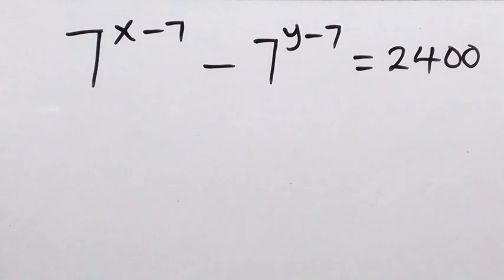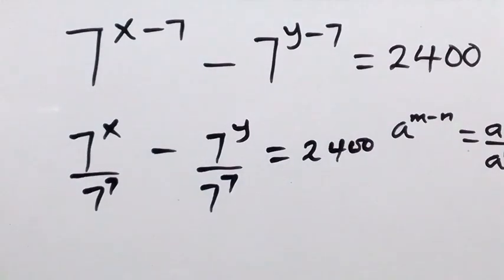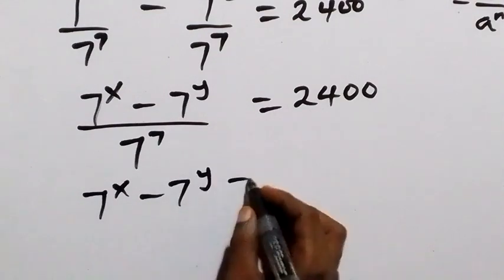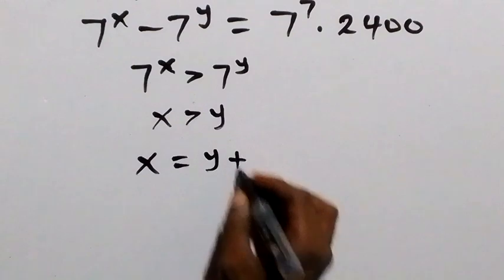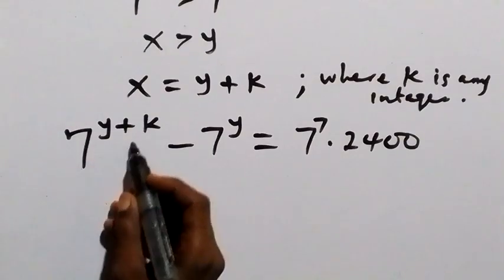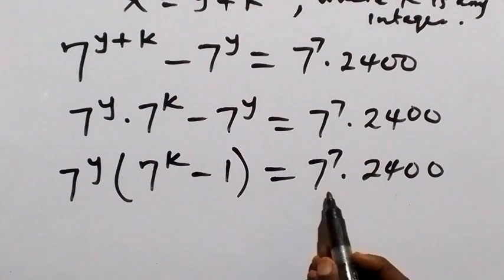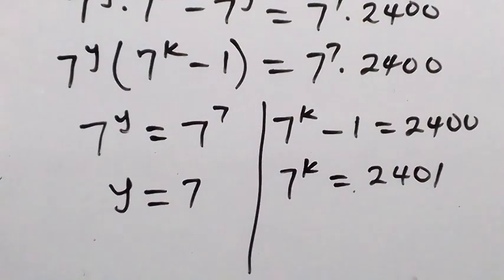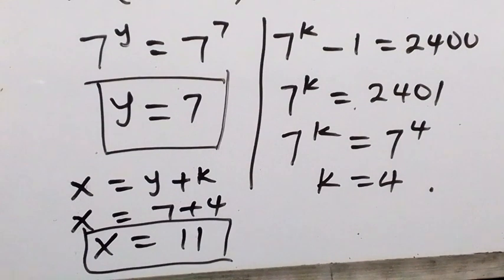A Nice Math Olympiad Algebra Problem | How to find the value of X and Y ?